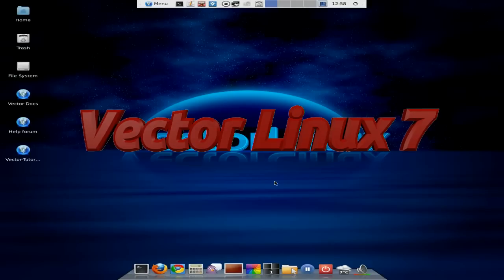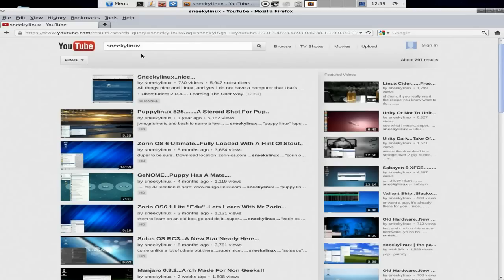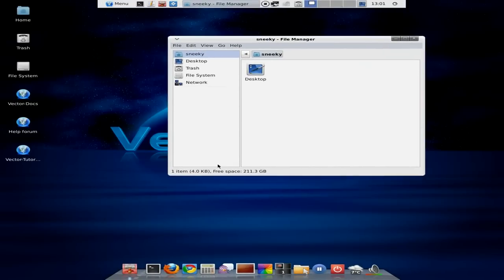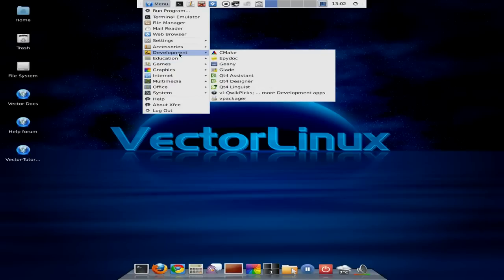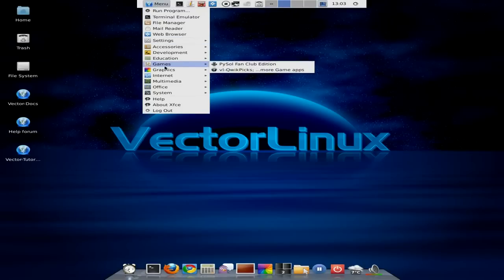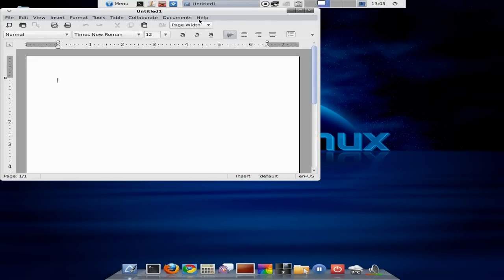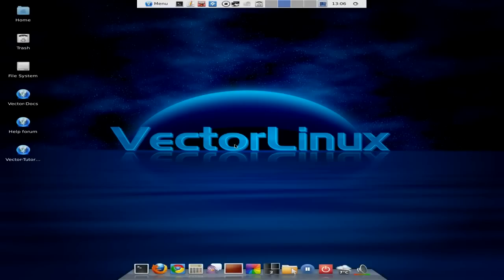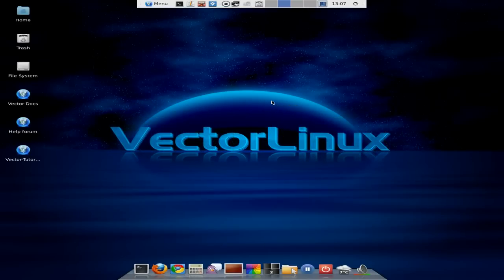Vector Linux 7...Vectoring In On Slack.!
Here we have vector linux a slack based distro thats been around a while but does not get a lot of coverage, and i haven't had a look at it for a while, well a long while, years.
now this is the standard version which is free and its minimum specs are really low which is a bonus.
xfce is the desktop enviroment and all seems to work real well so go on give it a try and wake up that old machine...super duper..